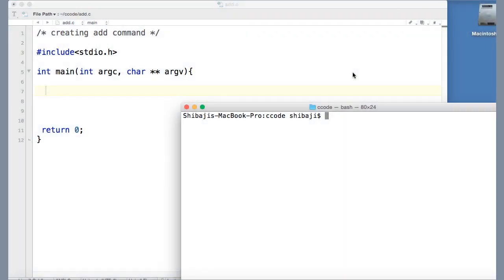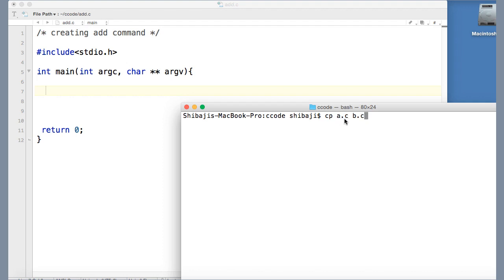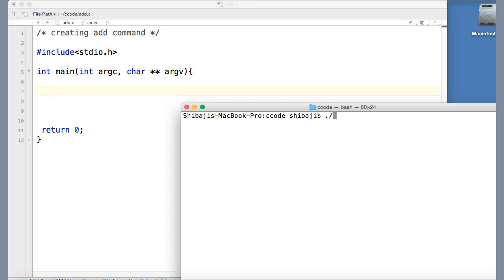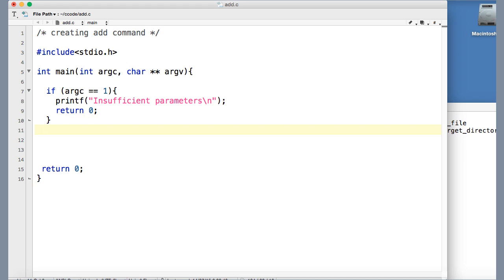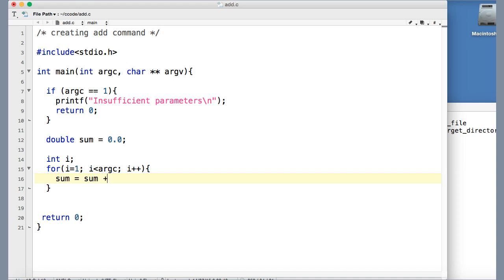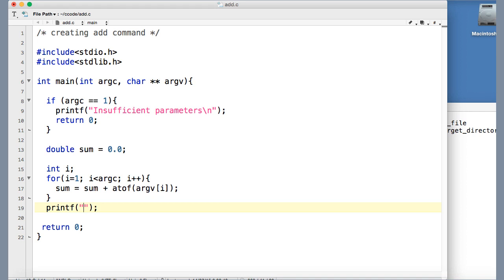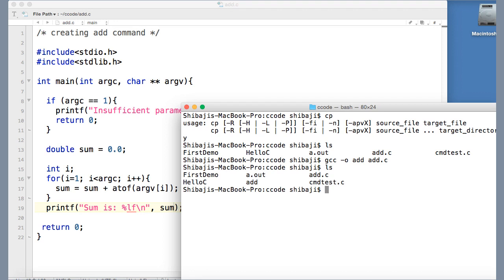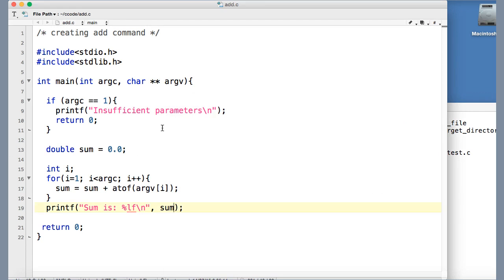103 Command line arguments more example